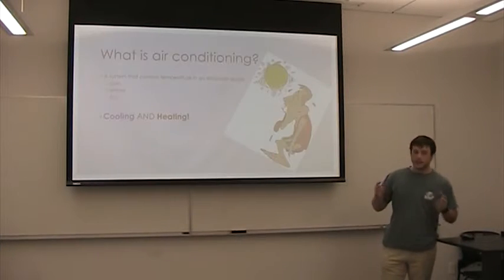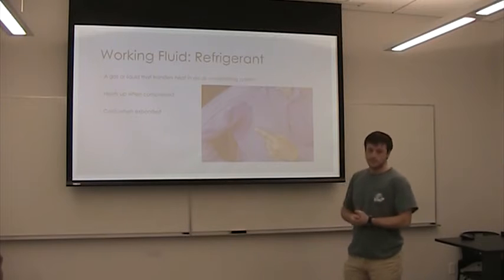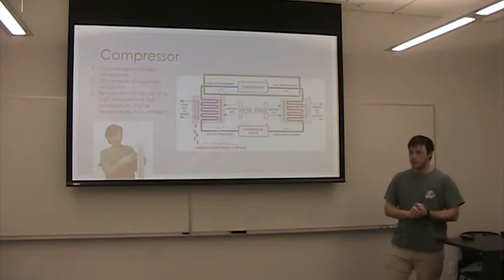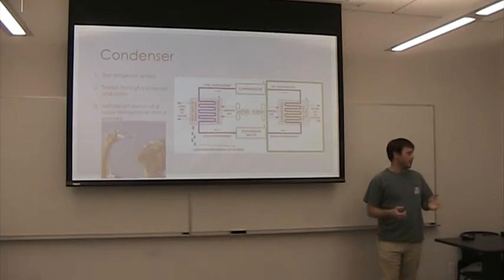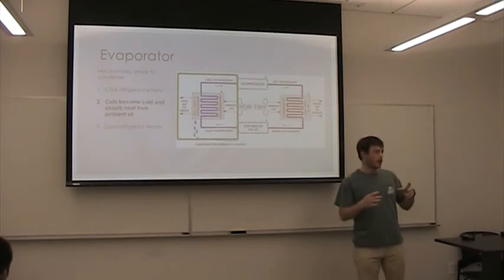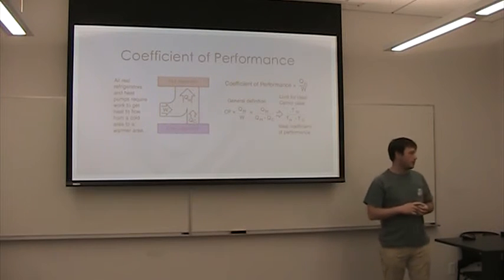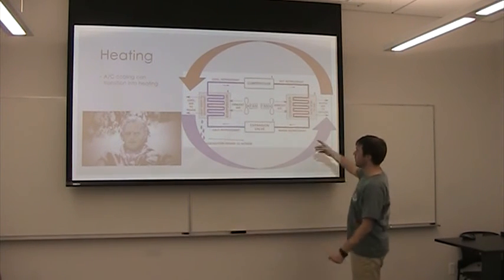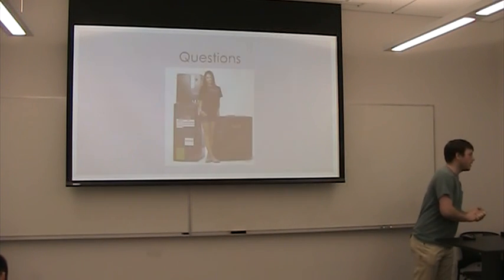Matthew Morgan 6 minute talk Air Conditioning